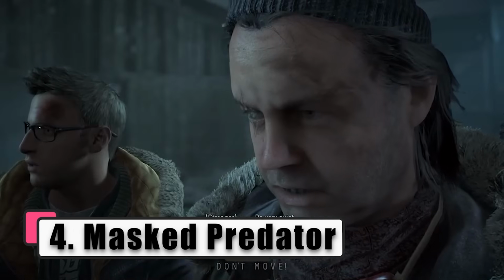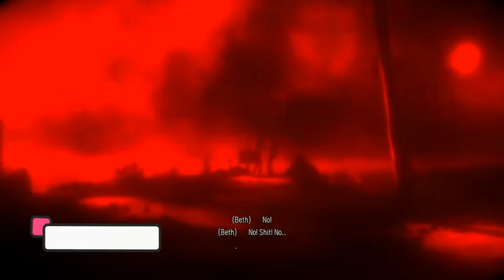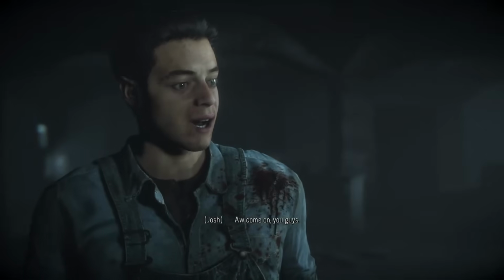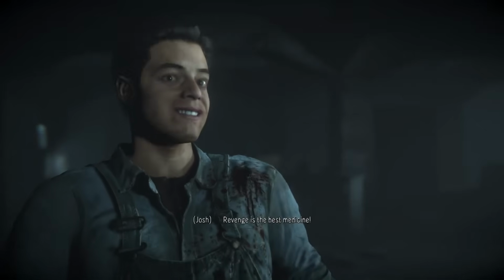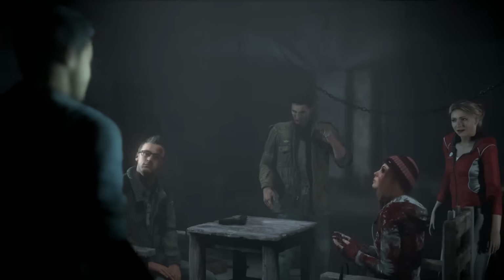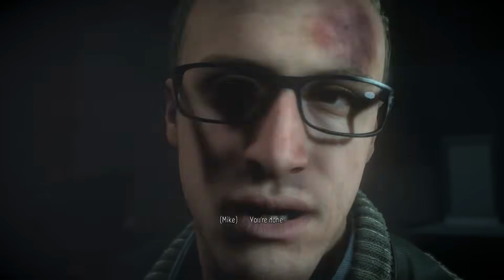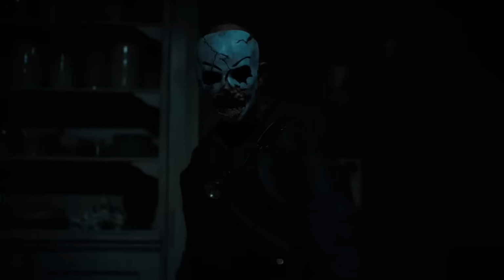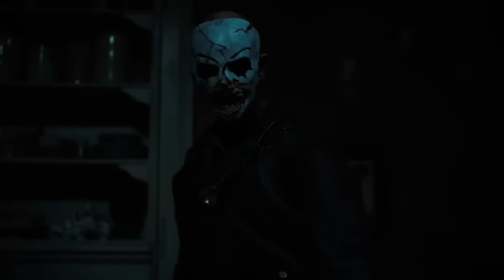10 Major Difference Between Until Dawn Movie & The Game - Explained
How will the upcoming Until Dawn movie differ from the iconic horror game? This video explores 10 anticipated major differences between the beloved PlayStation title by Supermassive Games and the upcoming film adaptation directed by David F. Sandberg. We speculate on how the game's branching narratives and Butterfly Effect might translate to cinema, discuss known casting choices versus the original characters, and look at potential plot or character arc adjustments based on what we know so far about the movie.